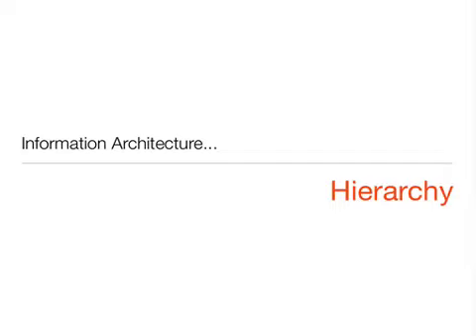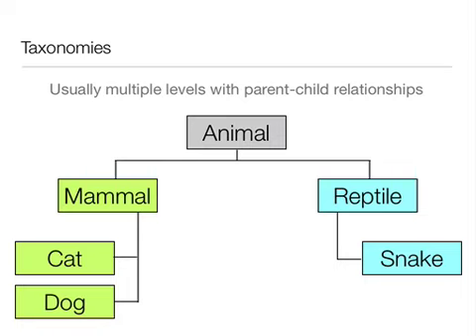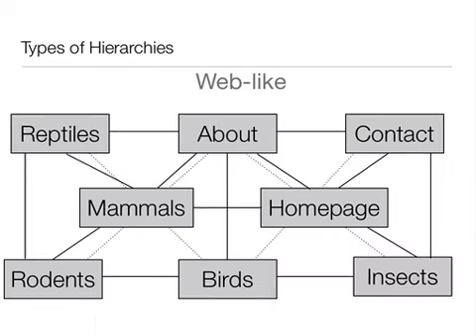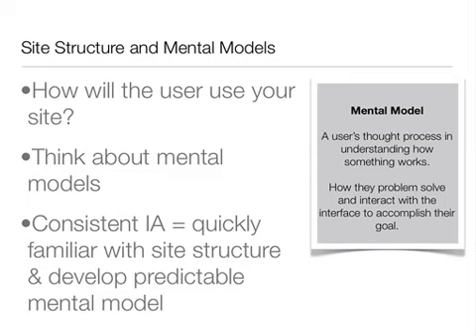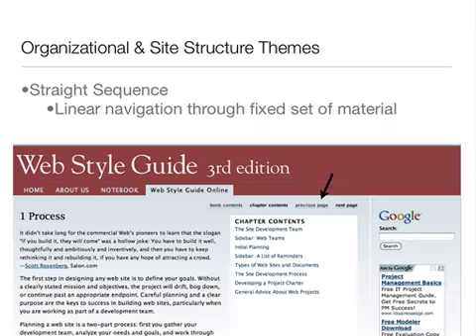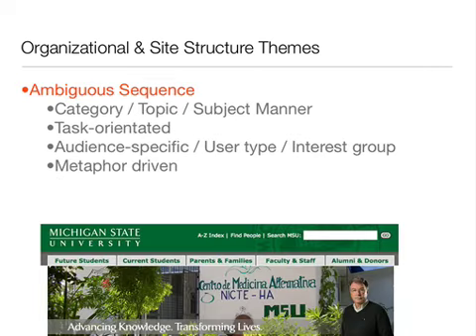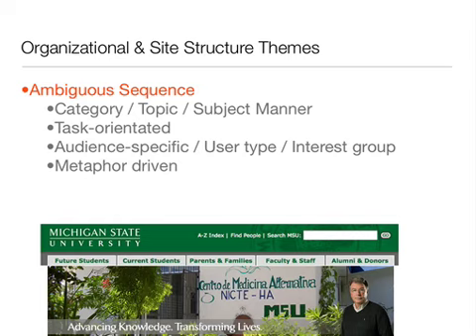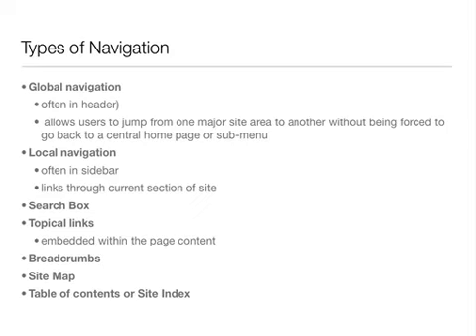Information Architecture: Hierarchy